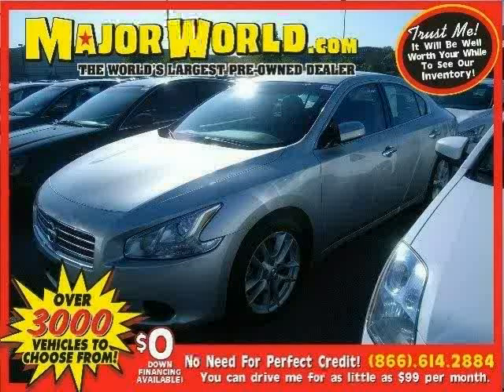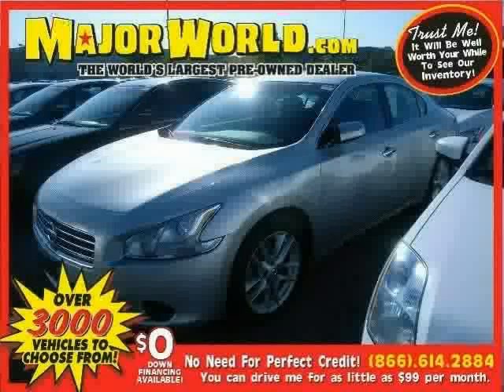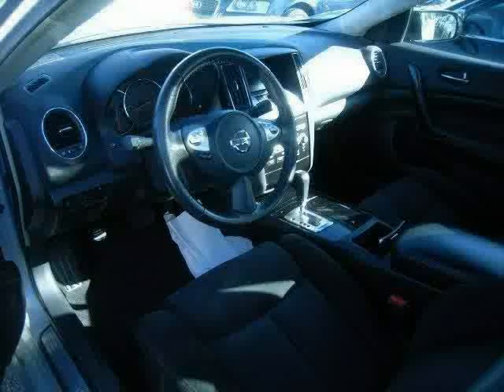2009 Nissan Maxima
2009 Nissan Maxima at Major World